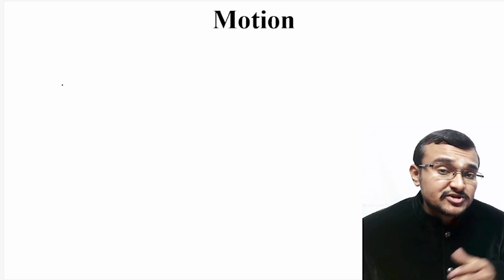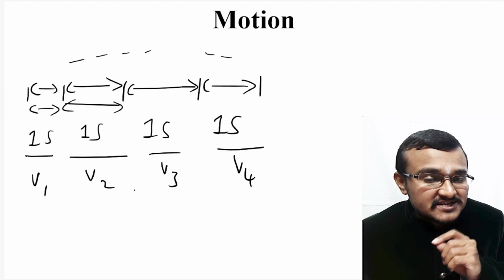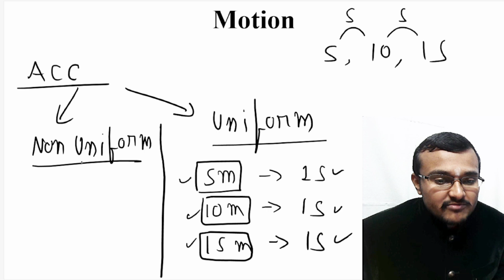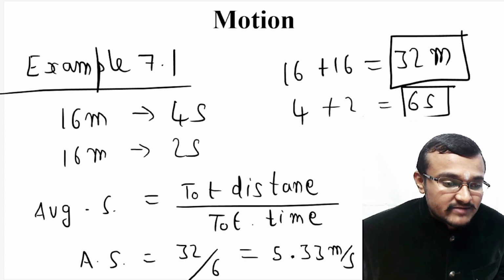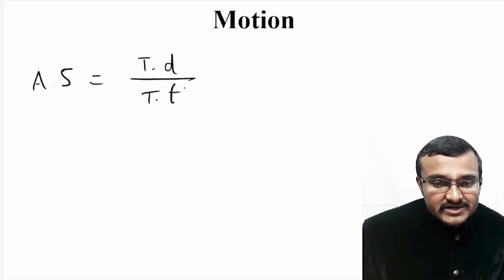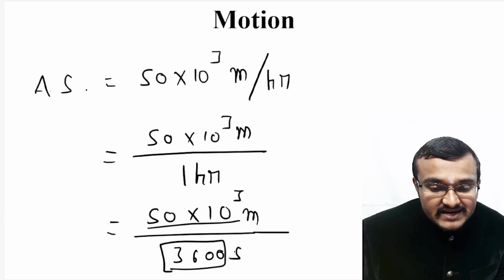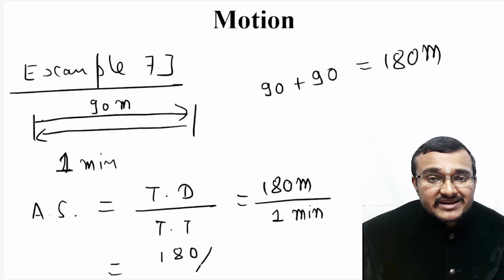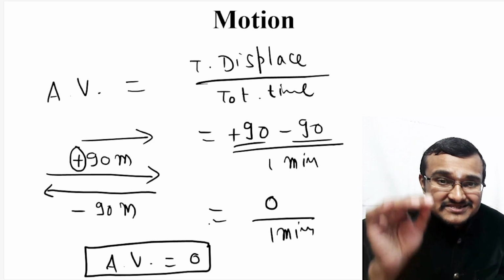Acceleration class 9 | Science chapter 7 class 9 | Motion class 9 | Example 7.1, 7.2 and 7.3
9th class science chapter 7 is based on 'Motion'. In this video you can find explanation related to 'Motion'. (This is Part 3) (Explanation is in english language).